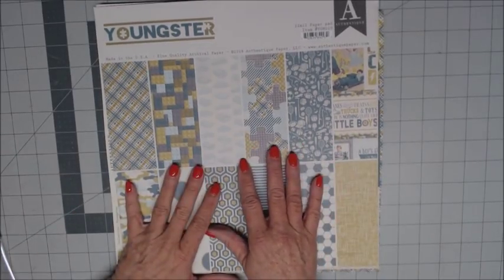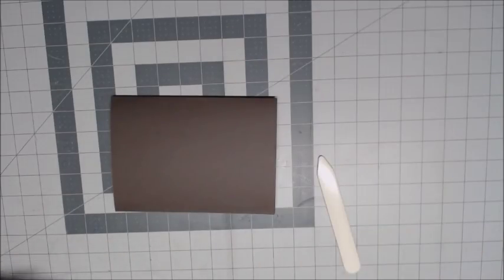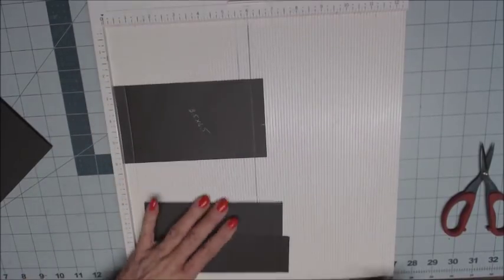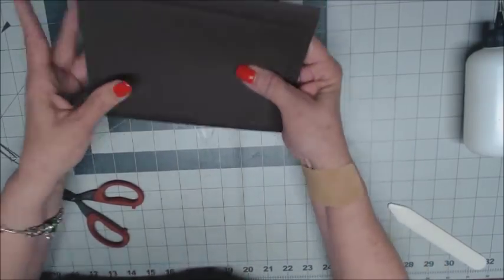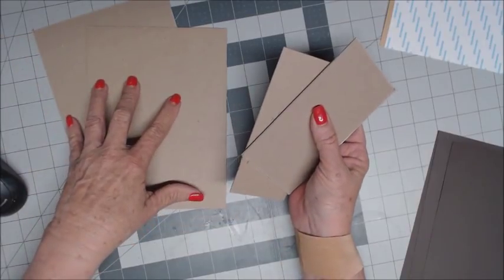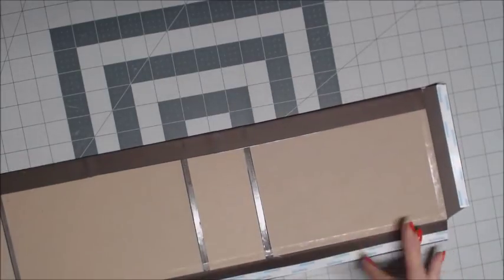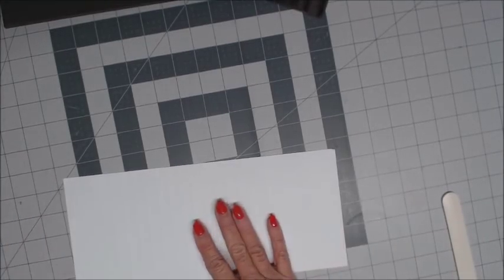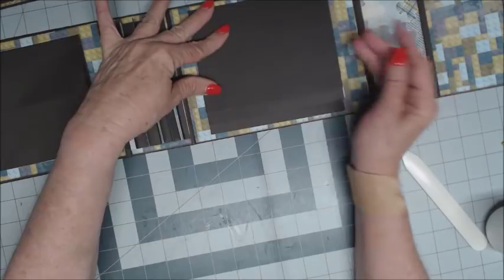Authentique Youngster Mini Album 6 x 8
A super cute little boys mini album using Authentique Youngster collection. June project for Country Craft Creations design team.

Correction on quantity of design paper collection - I used one full collection plus 2 sheets each of Authentique Youngster 1 and Youngster 2 and 1 sheet of Youngster 4
You can avoid the extra sheets by using card stock for your side photo mats